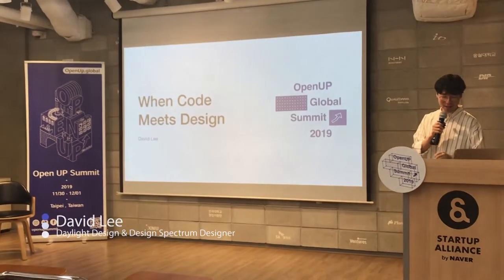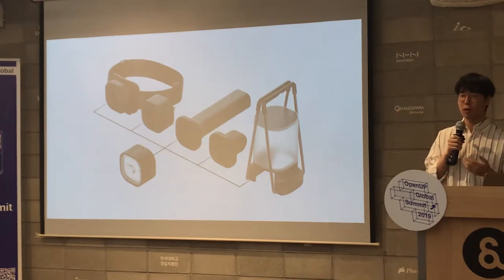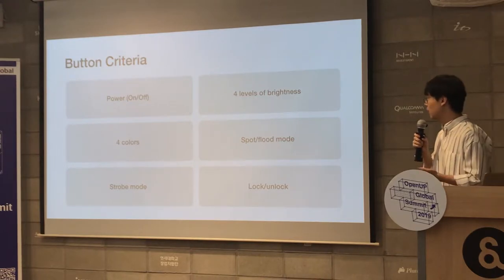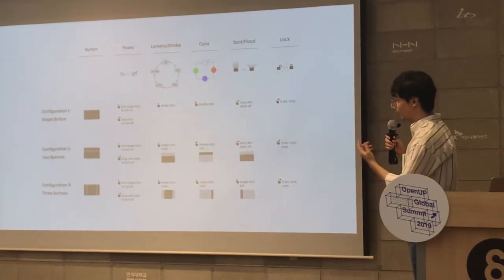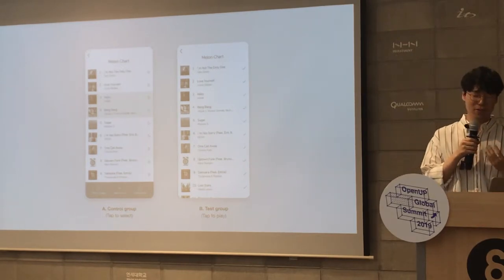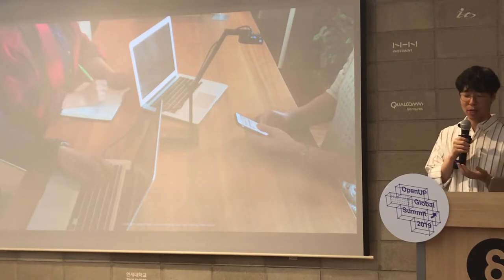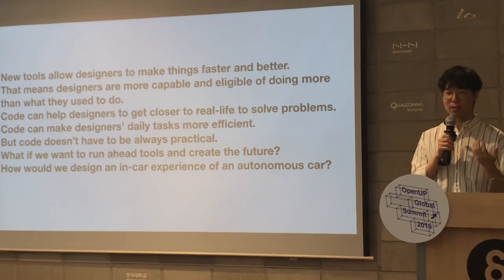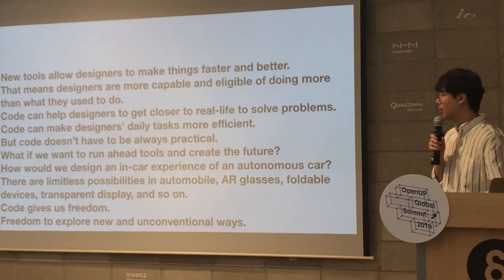David Lee: When Code Meets Design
David is an interaction designer whose visionary work has earned him iF, Red Dot and IDEA awards. David believes in experiential prototyping and breathing life into mobile and online interactions. David studied at Delft University in Holland and received his master’s at the Korea Advanced Institute of Science and Technology.

In this talk, David talks about how he managed complex design problems and inefficiency through code.

✅  Topic: When Code Meets Design
✅  Speaker: David Lee, Designer at Daylight Design & Design Spectrum

Follow our official account and get the latest news in hand!